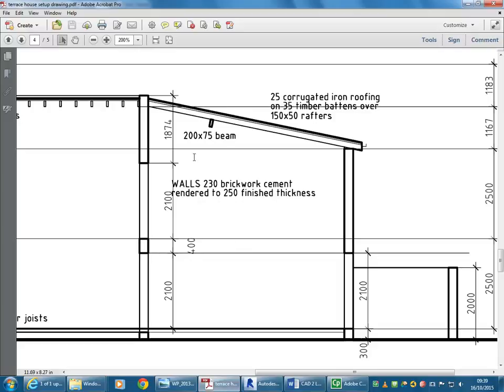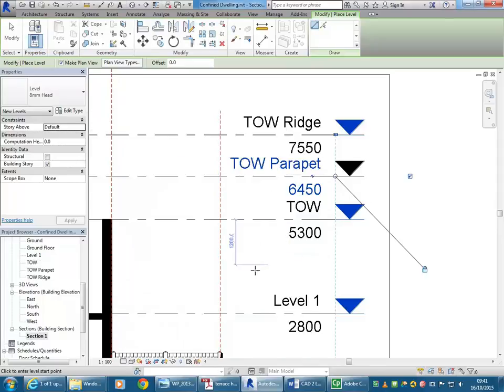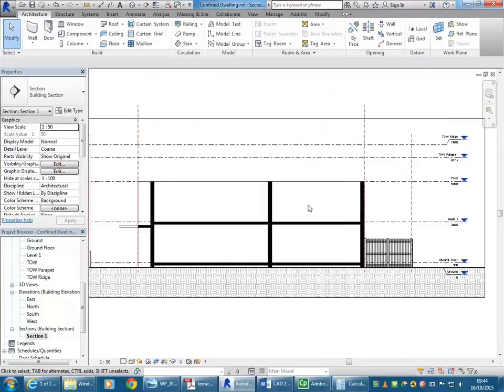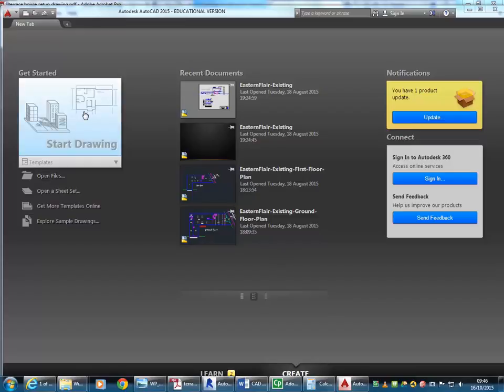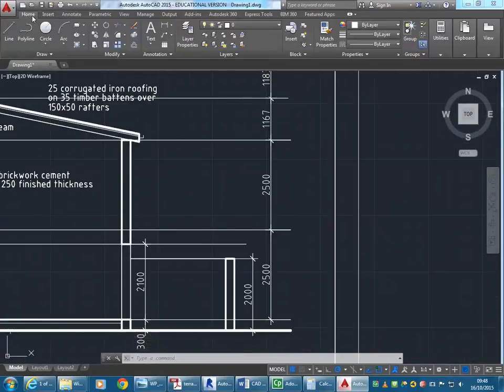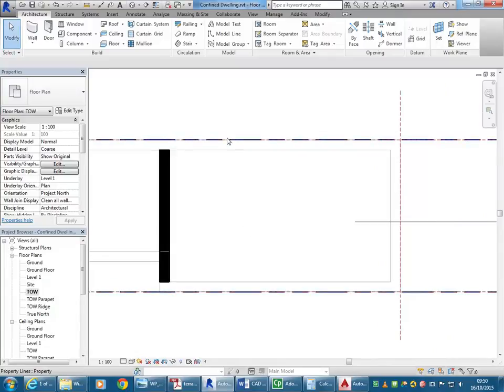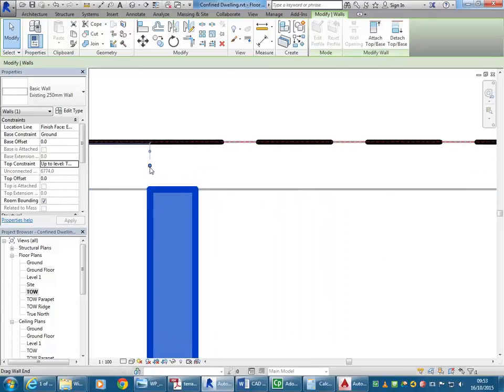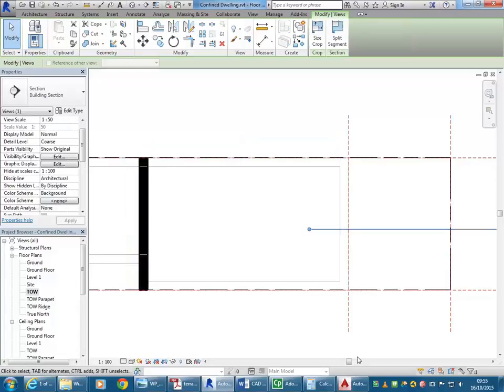Revit Confined Dwelling 06 Setup Walls for Roof